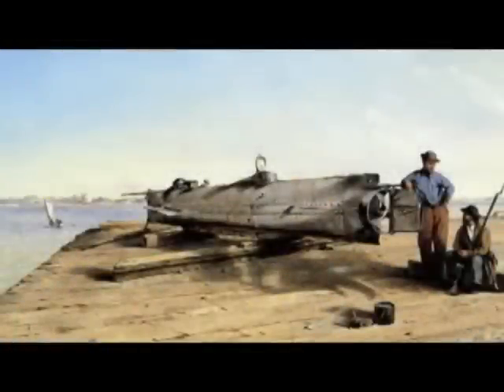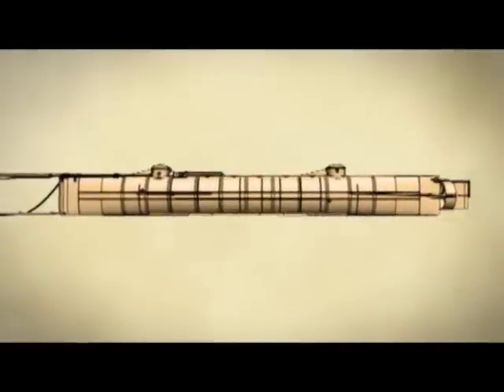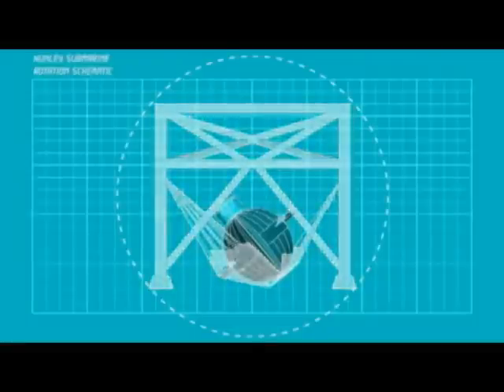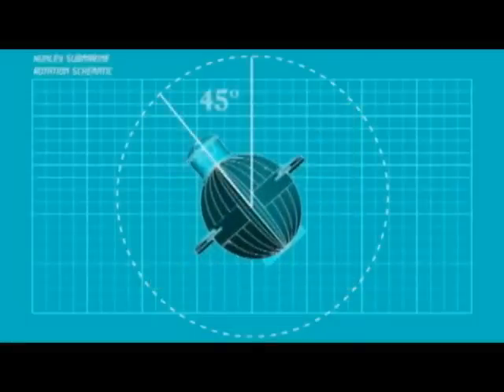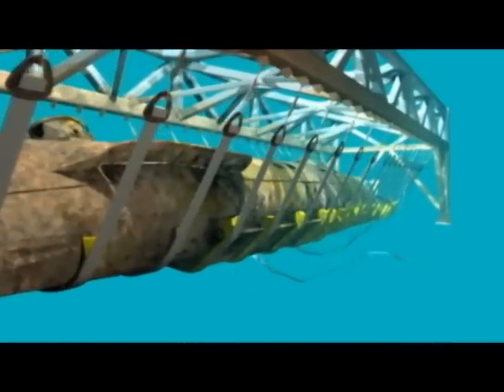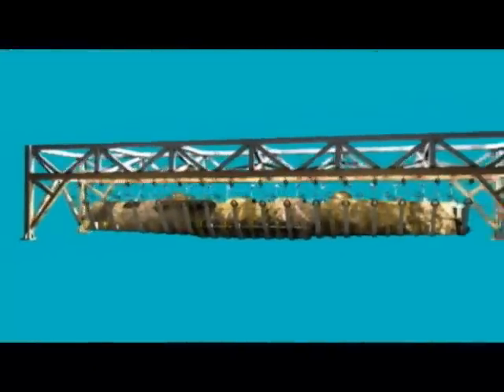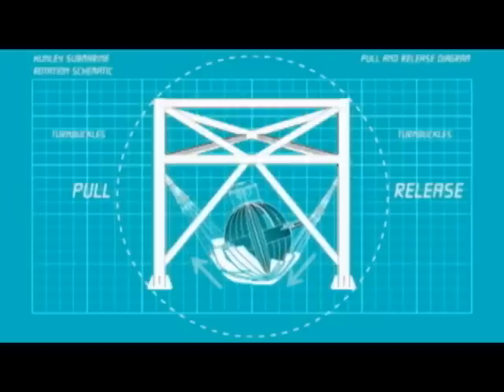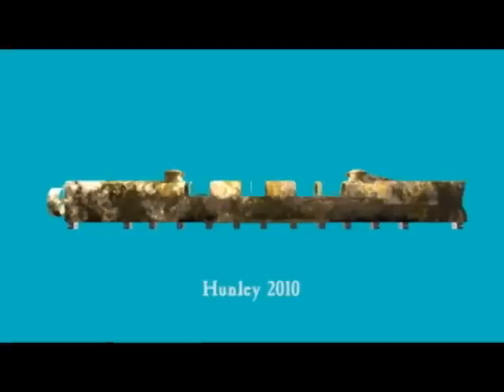Hunley Submarine Rotation Animation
Hidden Side of the Hunley Will Soon be Revealed
The H. L. Hunley -- the world's first sucessful combat submarine -- has rested on her side at a 45 degree angle in exactly the same position she was found on the ocean floor after being lost at sea for well over a century.  Soon, the Hunley will be carefully rotated to an upright position, achieving a major milestone for the Project.

When the vessel's historic position is rotated next year it will give the world an opportunity to see a portion of the submarine that has been hidden for generations.

Since August 8th, 2000, the Hunley has remained cradled in the sling system that lifted her from the ocean.  The slings have completely masked an entire part of the submarine.  When the rotation project is completed, the submarine's right side will be revealed, providing a new perspective on the Hunley not seen since 1864. The truss currently holding the submarine will also be removed, giving visitors a much better view of the Hunley during weekend public tours.